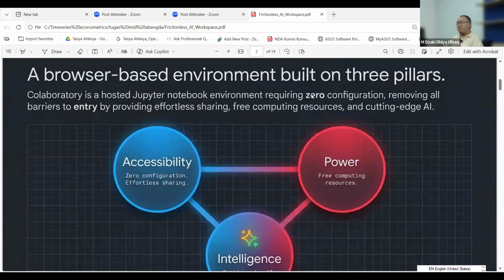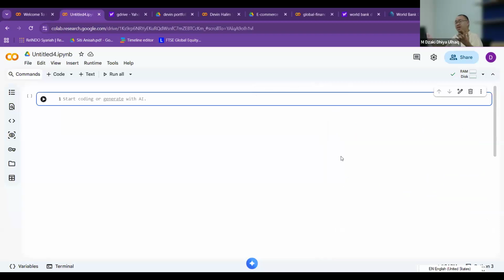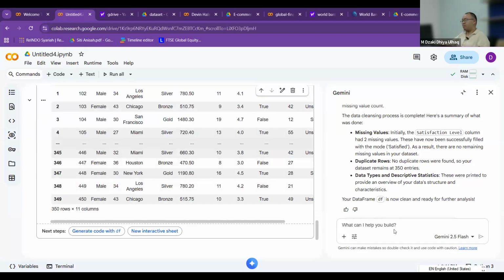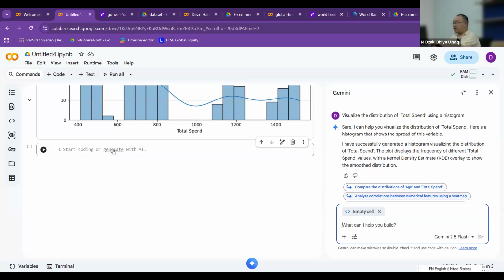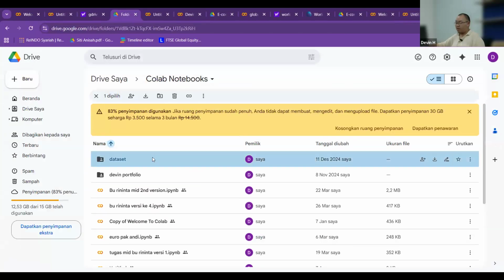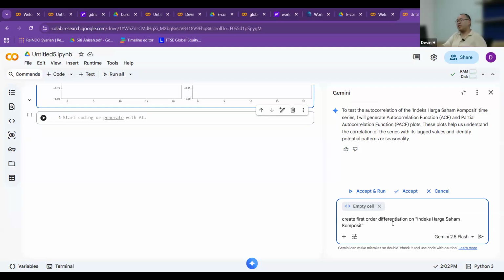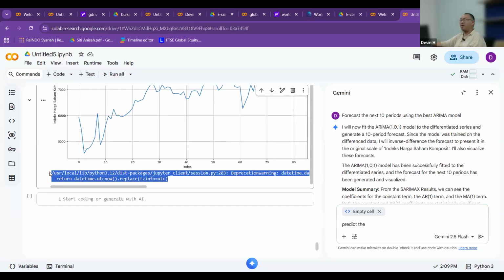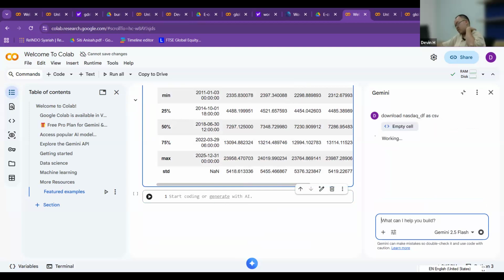Research Community: Google Colab Utilization fo Data Analysis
You've been doing your research the hard way.

Copying data manually. Fighting spreadsheets. Googling the same formula for the fifth time. Spending hours on analysis that should take minutes.

What if there was a better way?

What if you could analyze your data faster without installing anything?

What if the only thing standing between you and a cleaner thesis was a 90-minute workshop?

(We're not saying Google Colab will finish your thesis for you. But it might make you wonder why no one told you about it sooner)

Join the ESA Research Community Workshop and find out exactly how researchers are using Google Colab to do more, in less time—straight from the browser, completely free.